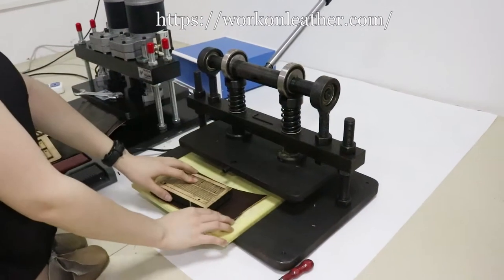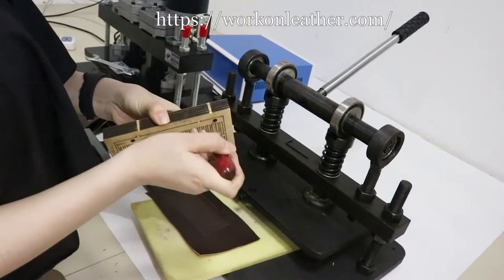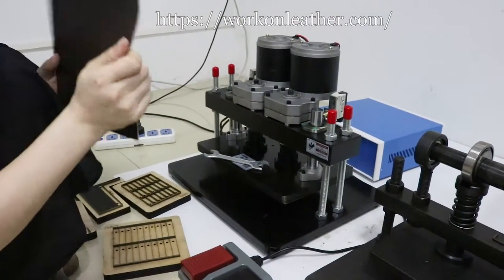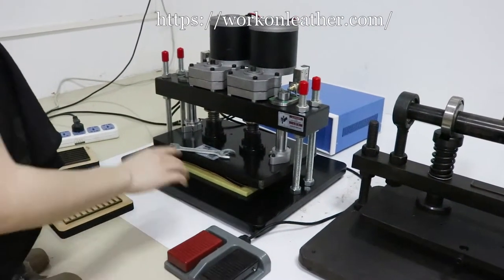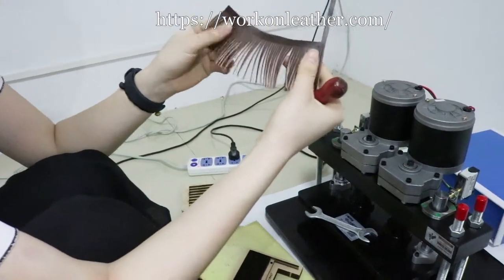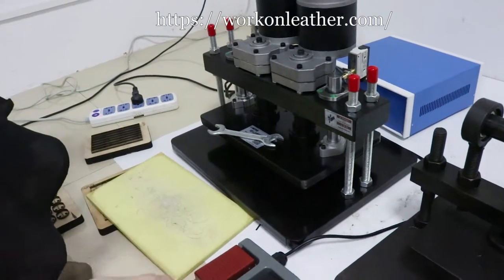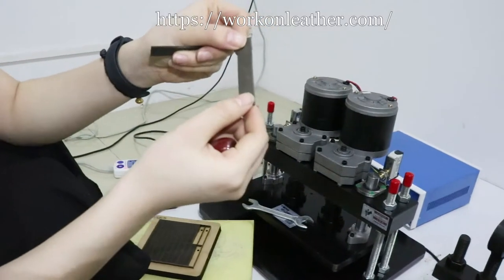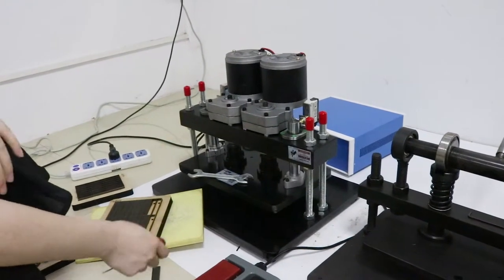WorkOnLeather Electrical Leather Die Cutting Machine Photo Paper Pvc/Eva